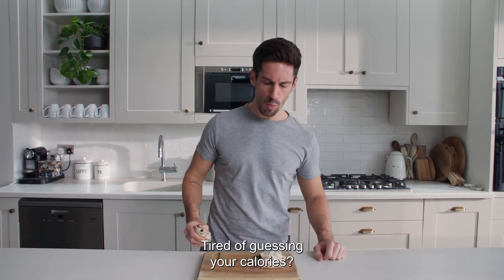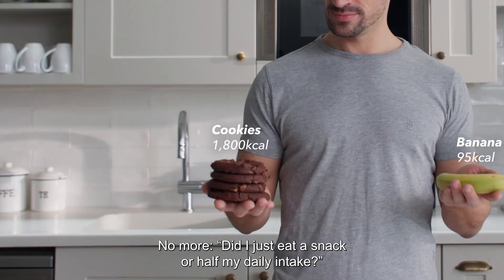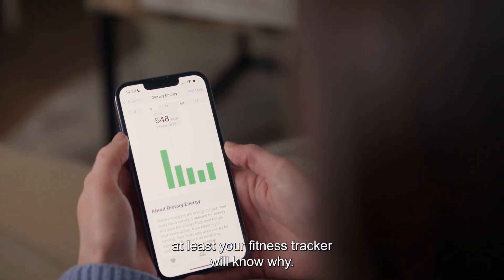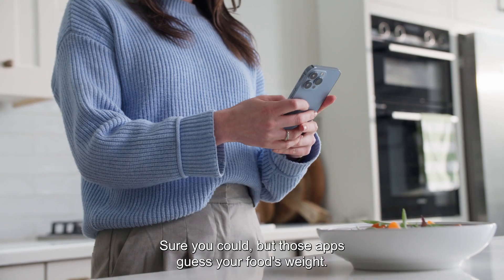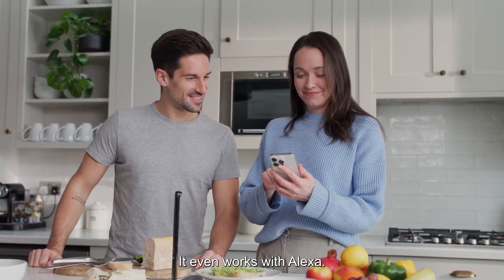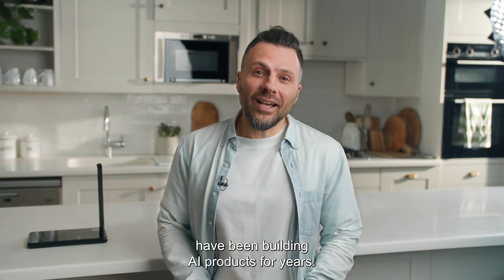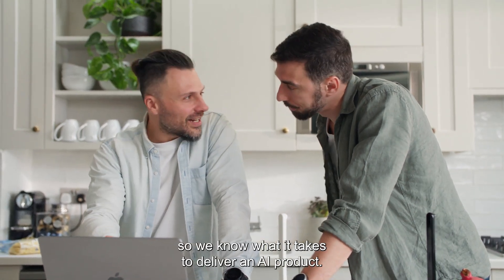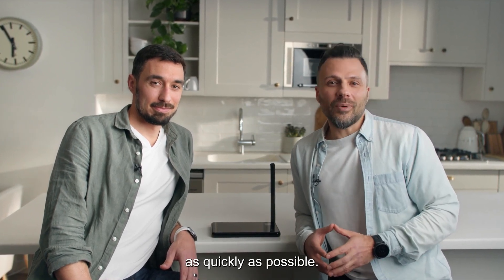Now on Kickstarter: Qalzy: World's First AI Scale to Auto-Count Calories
Qalzy: World's First AI Scale to Auto-Count Calories
One Tap Calorie Counting | Weigh, Scan, Log in &lt;4s | OpenAI Powered Camera | Gram Accuracy | 2.9M+ Verified Foods | No Subscription